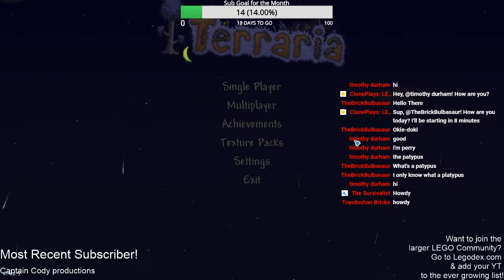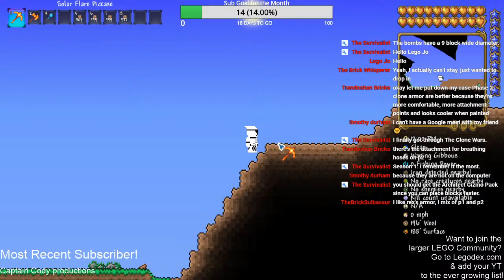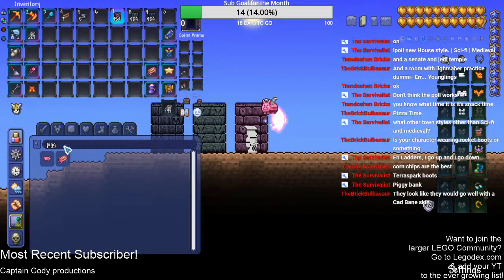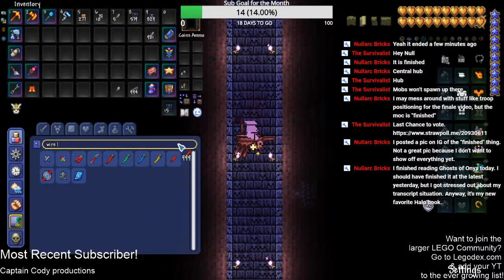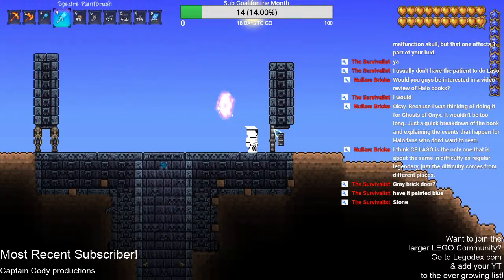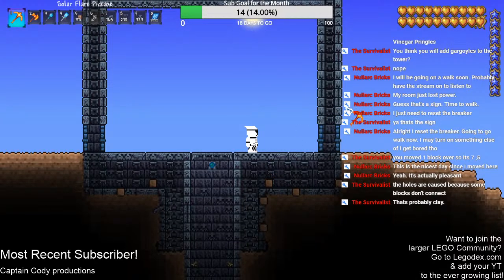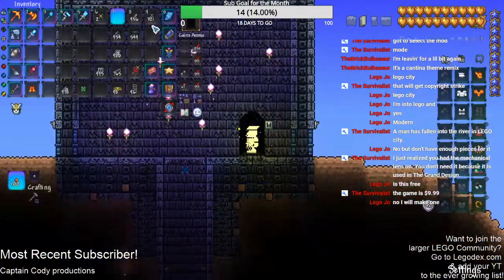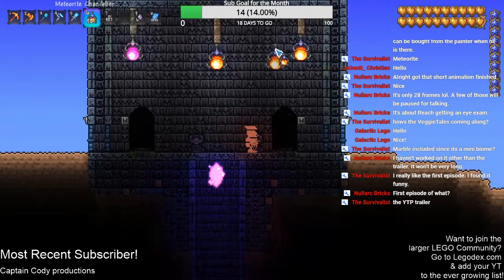Putting the Dungeon to Shame! Dungeon Runner, part 1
In today's gaming stream, we begin construction on "Dungeon Runner (name pending)," a Terraria Adventure Map centered on exploring and 'running' a custom built dungeon with plot!

Thanks for joining the stream! Your continued support gives me the confidence and motivation to continue making content.
Like the stream/video to show me you want videos like this!